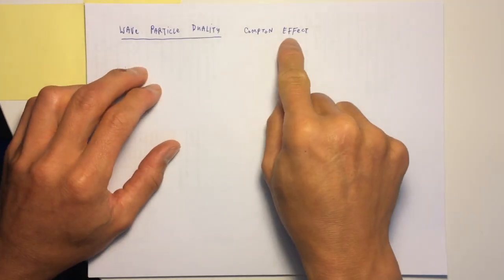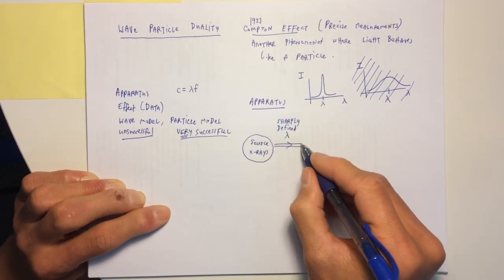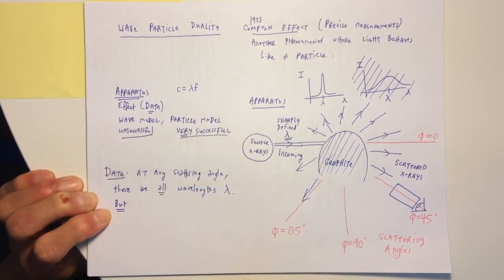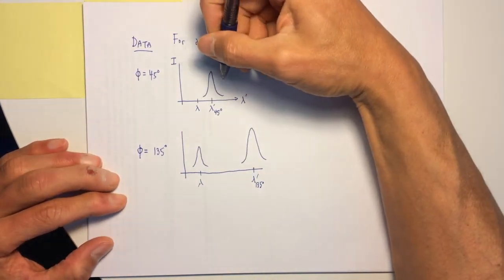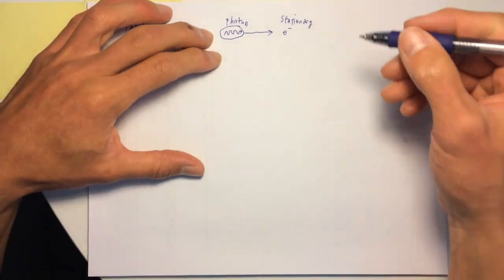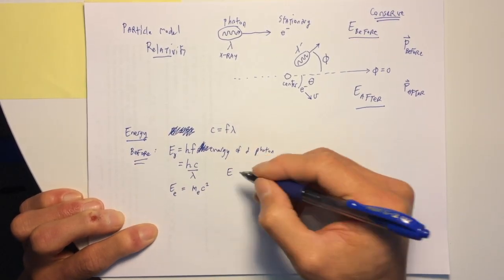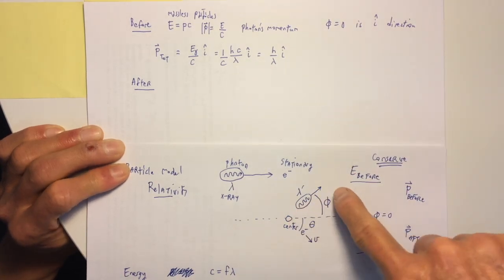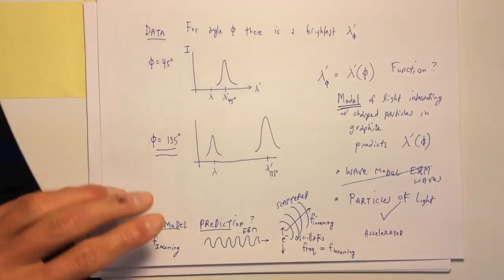Wave Particle Duality: Compton Effect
This video describes the phenomenon measured by A. Compton in 1923. It also describes the successful modeling based on relativistic particle physics.